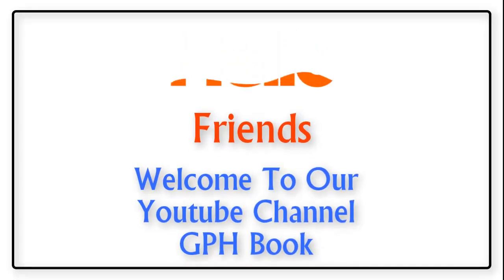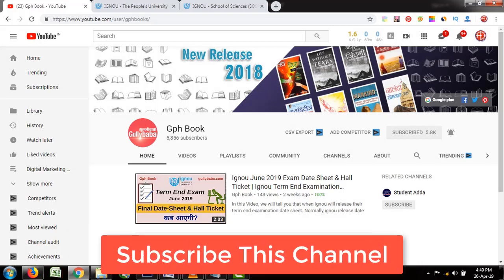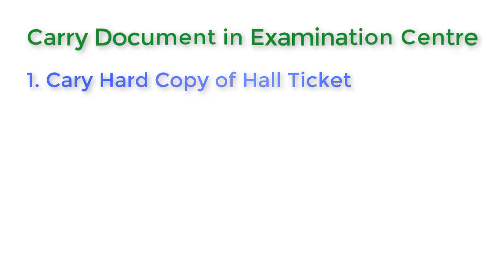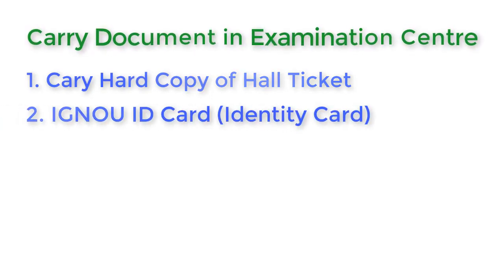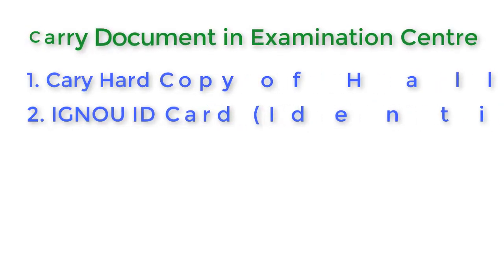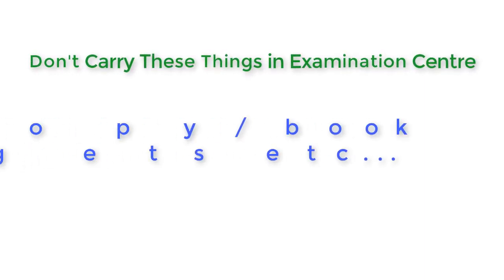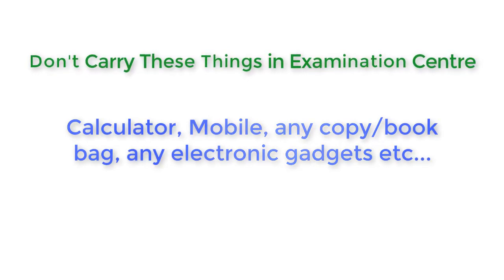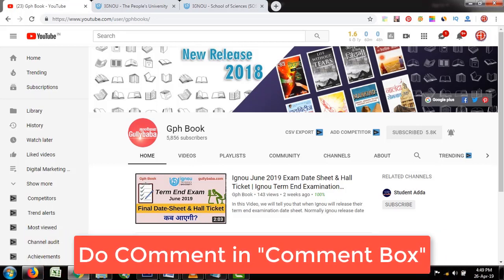Don't Forget these in Ignou Exams | What are Important Documents to Carry in Examination Centre Tips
What are the Important Document to Carry in the Examination Centre
Don't Forget to Carry the Mentioned Documents in the Examination Hall of IGNOU.

{GPHbooks} is a YouTube channel promoted by Gullybaba.com where anyone can ask relevant questions. Gullybaba is serving IGNOU students since 2000. The oldest one. Lakhs of students have already opted for Gullybaba support to get success in their studies. Endless testimonials are there.

OUR GOOGLE & FACEBOOK RATINGS: 4.5 / 5.